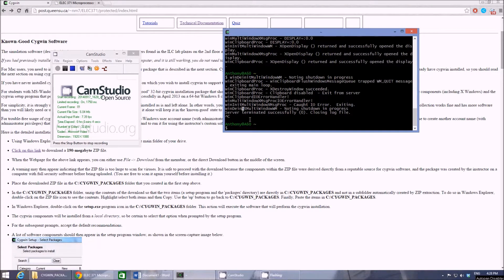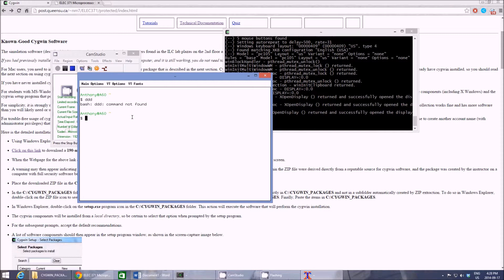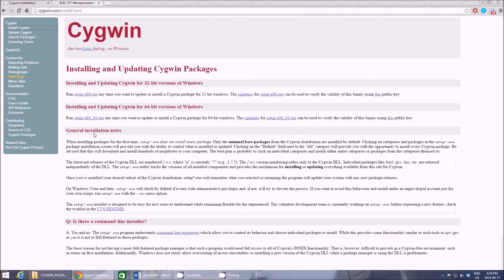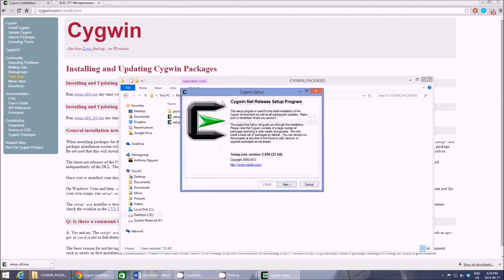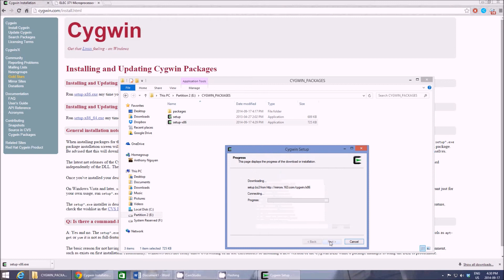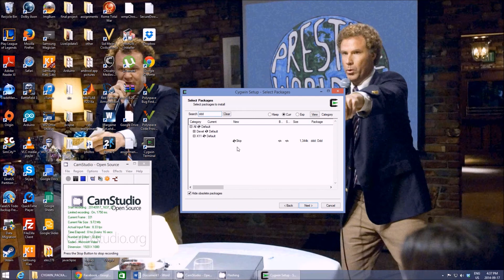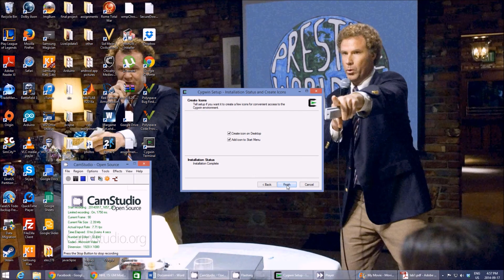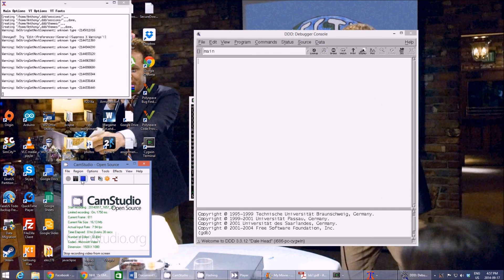Adding the DDD Package to a local Cygwin install